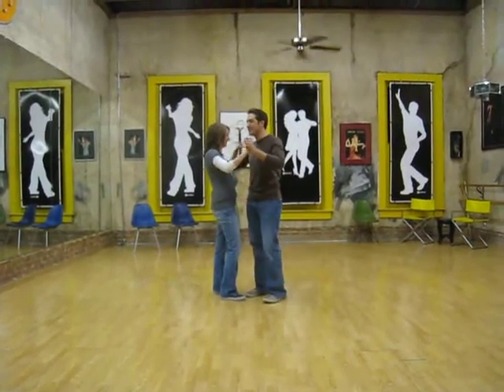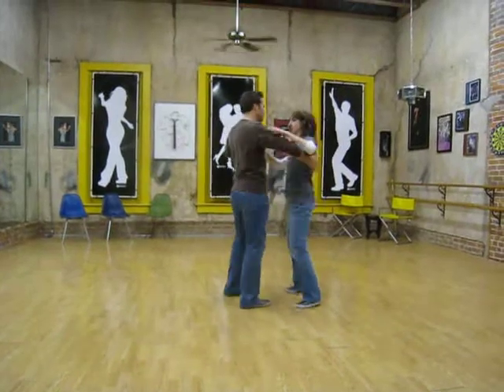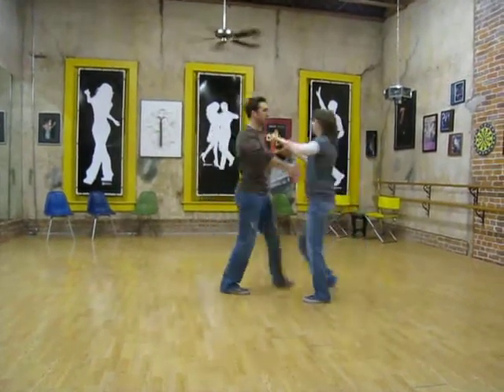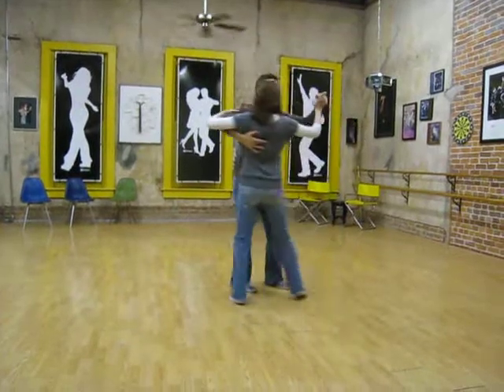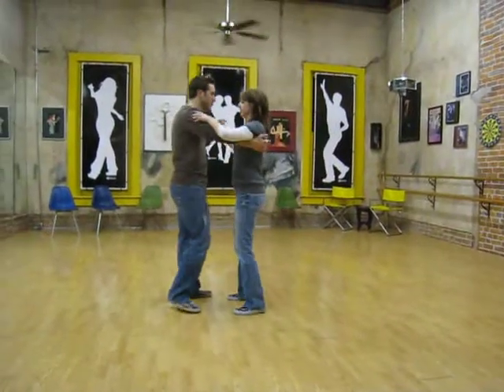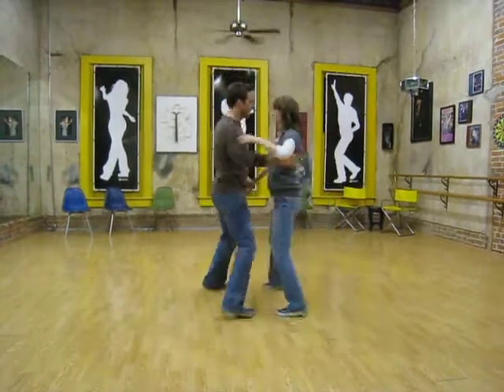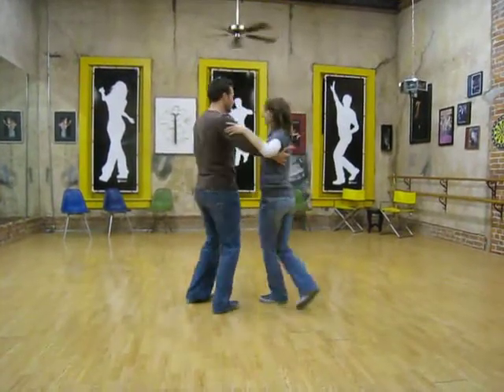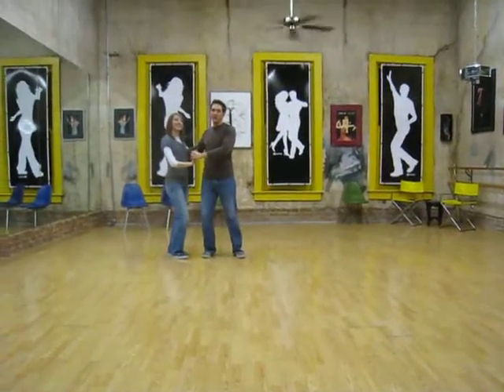rumba, night club sway, open 5th pos breaks, back spot turn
rumba and night club two step (night club sway). week 4/6.
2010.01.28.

RUMBA
open 5th position breaks,
back spot turn

NIGHT CLUB SWAY
back spot turn (rotating cw)